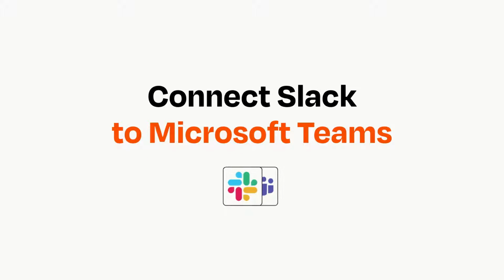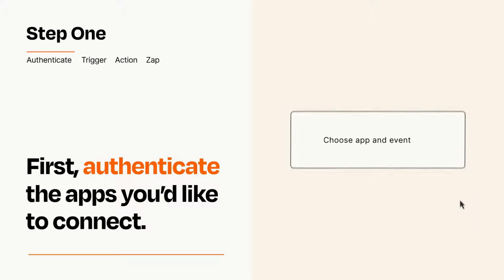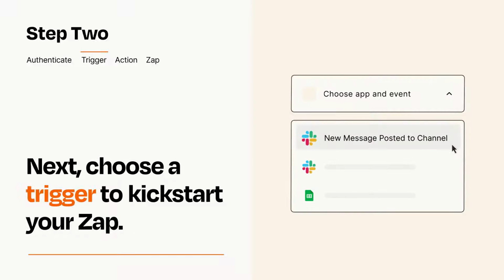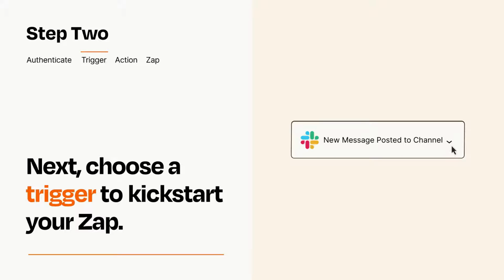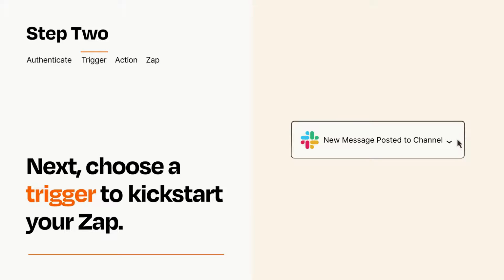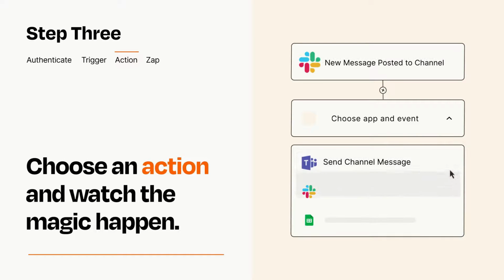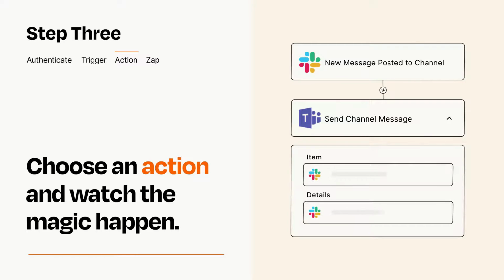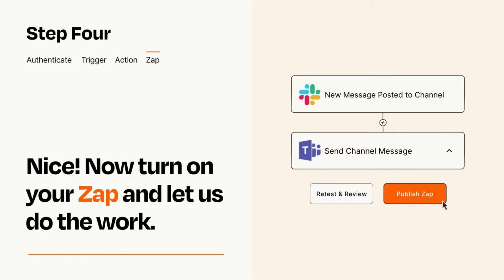How to connect Slack to Microsoft Teams - Easy Integration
So you want to connect Slack to Microsoft Teams? You can do it with Zapier!

Zapier is a no-code automation tool that empowers you to automate your work across 5,000+ apps—so you can move forward at growth speed. Spend less time on busy work and more time focused on what matters most.